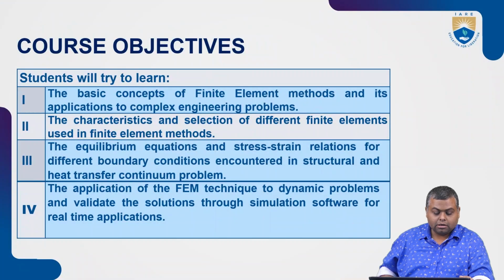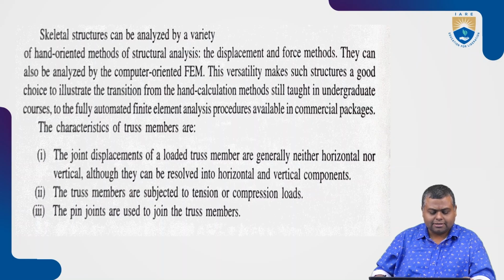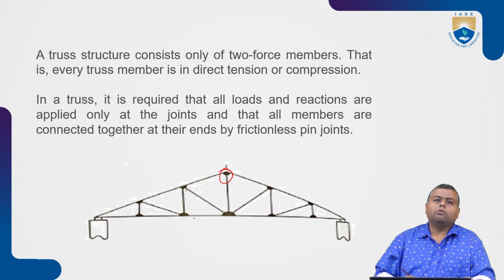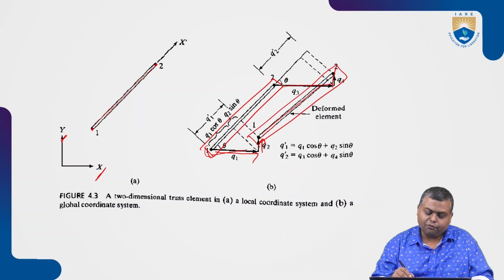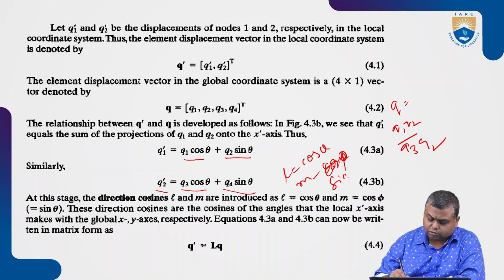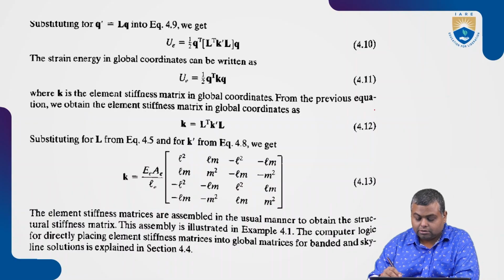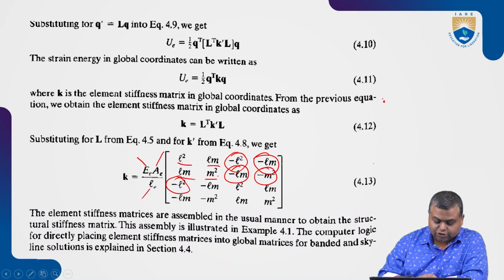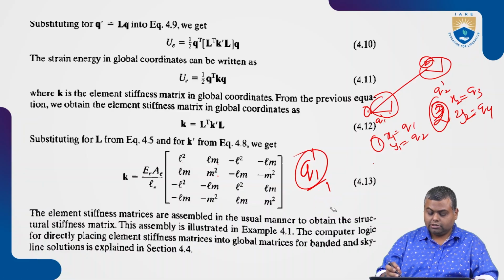Plane Truss Element by Dr. C Labesh Kumar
Plane Truss Element  by Dr. C Labesh Kumar | IARE

Description

This video explains the concept of the Plane Truss Element, a fundamental structural element used in the analysis of truss systems. It covers the assumptions of truss theory, element geometry, degrees of freedom, stiffness matrix formulation, member forces, and assembly of global stiffness matrices. The topic is essential for students learning Finite Element Method (FEM) and structural analysis. Clear diagrams and step-by-step procedures help in understanding the behavior of trusses under different loading conditions.

Telangana, India.